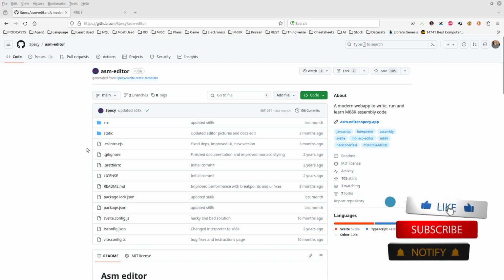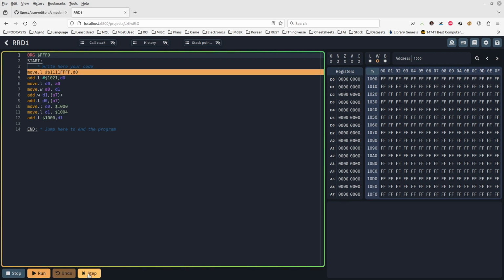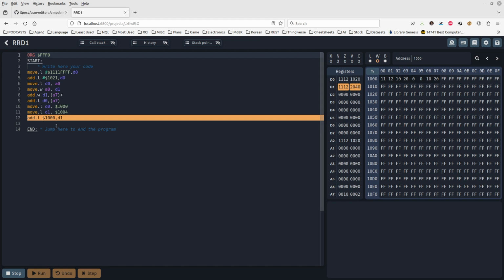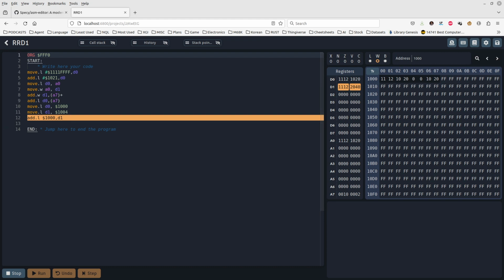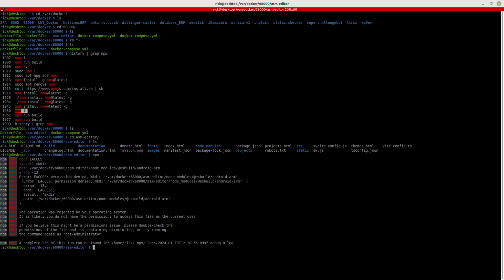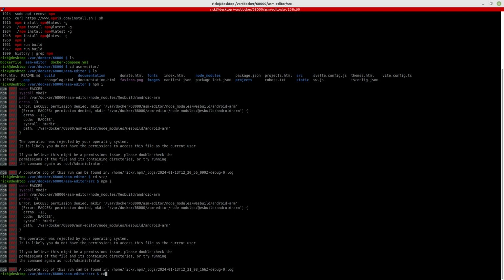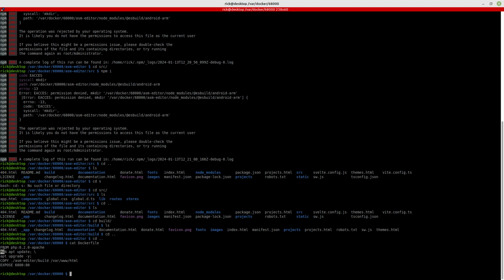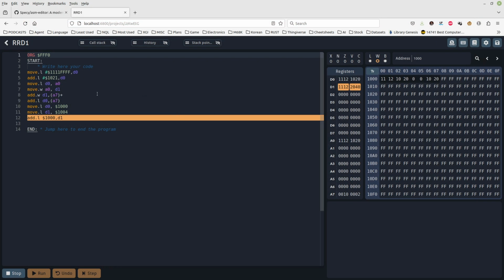ASM-Editor for Motorola 68000 CPU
Installing and using an ASM Editor for the 68000 CPU